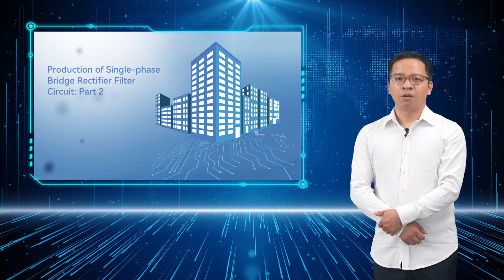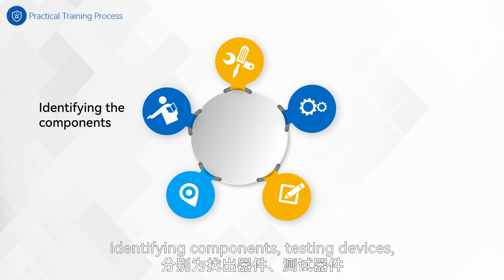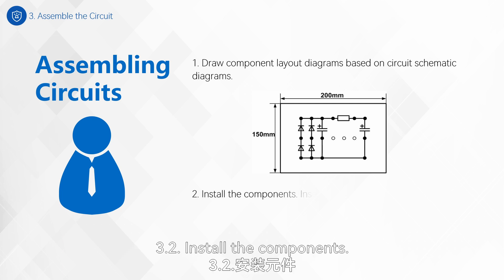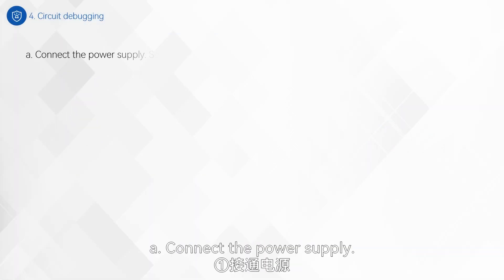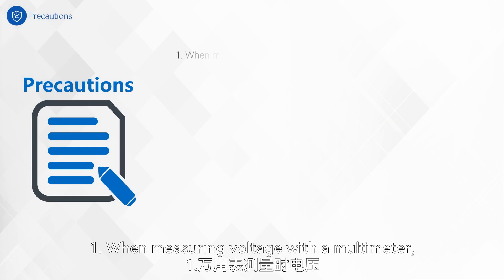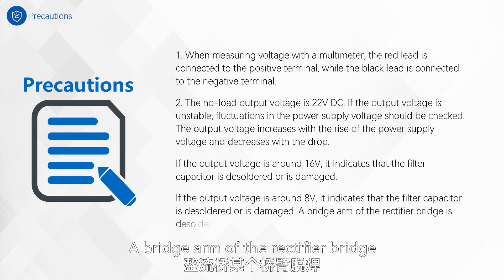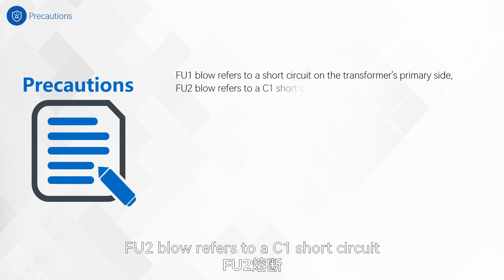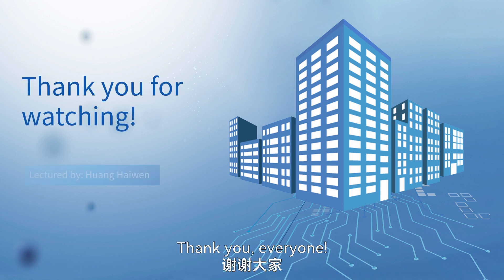30.Production of Single phase Bridge Rectifier Filter Circuit 2